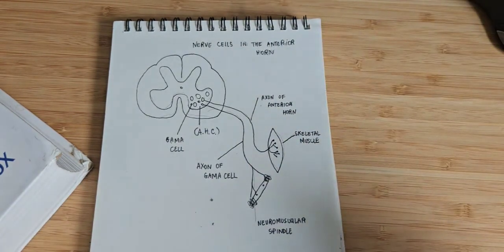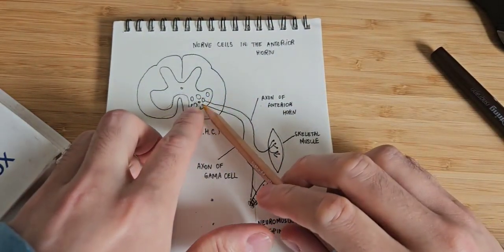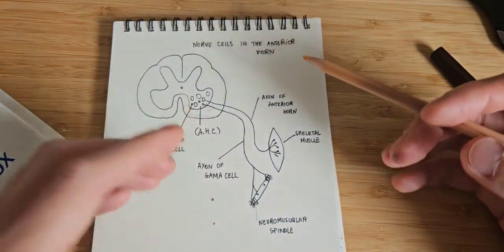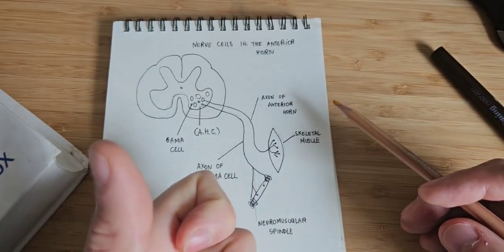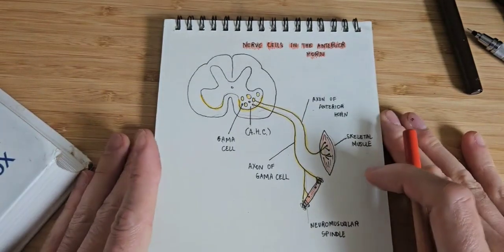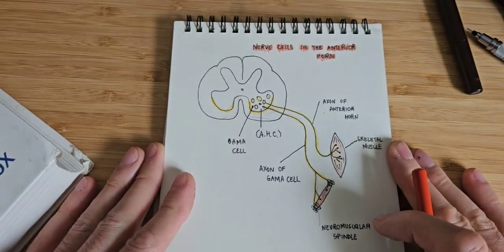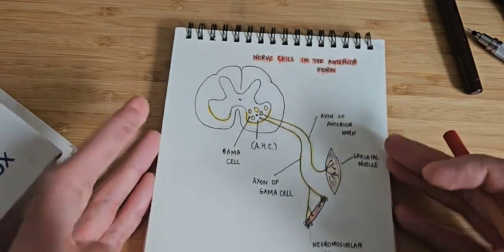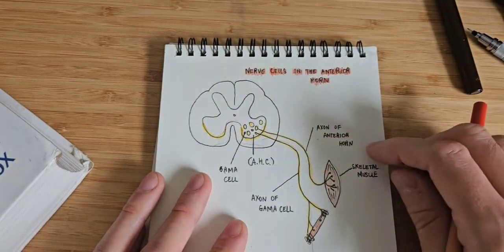Sketchnote Nerve cells of anterior horn